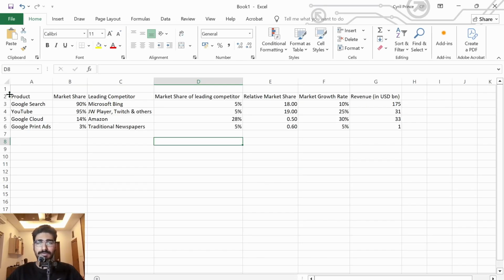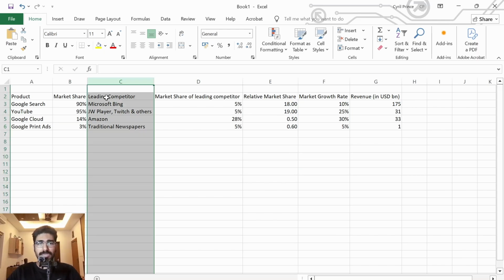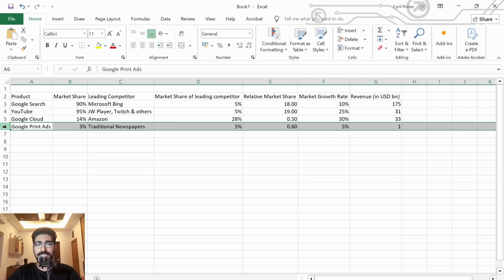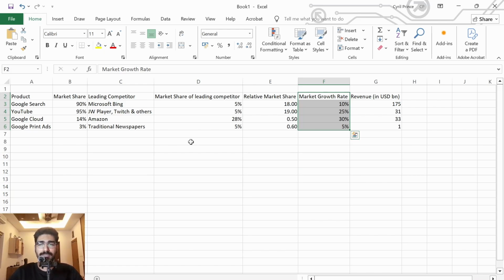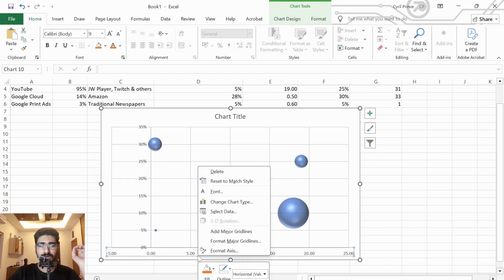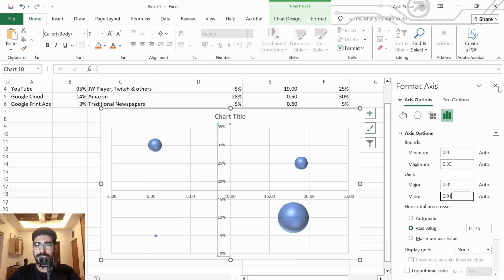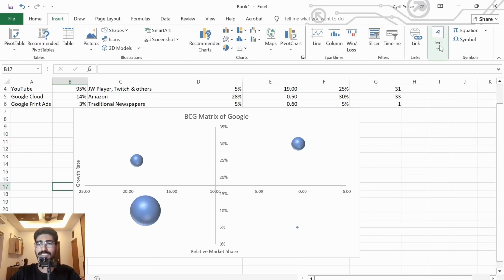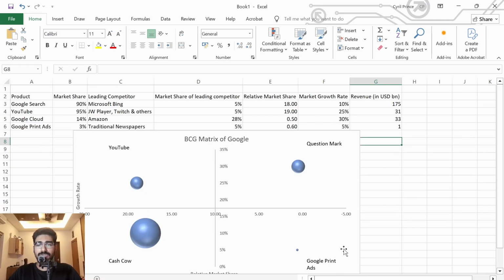BCG Growth Share Matrix in Excel: Step-by-Step Tutorial | Complete Example of Google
This tutorial shows how to build a BCG Matrix for a company's products and services from scratch using their data about market share and market growth rate. We'll use Google's products like Search and YouTube to illustrate how to conduct a thorough business strategy review and manage a successful product portfolio.

This approach is a key component of strategic management, helping to plot products on a growth share matrix to categorize them as Stars, Question Marks, Cash Cows, or Dogs, providing valuable insights for business analysis.

We will analyze the 4 different Google products, the competitors for the respective products and analyze their market share and growth rate data to construct a BCG growth share matrix in Excel.